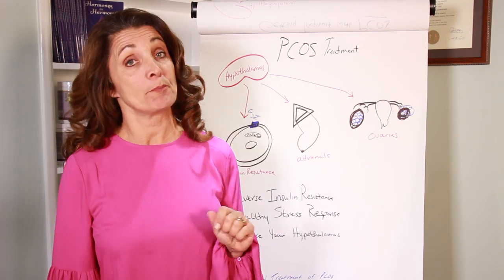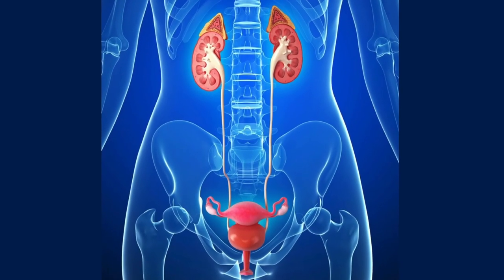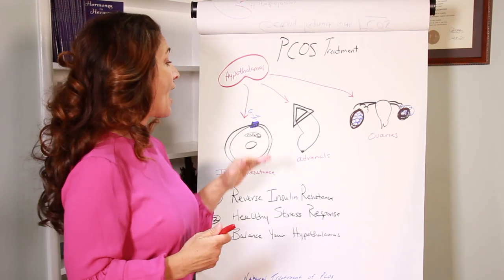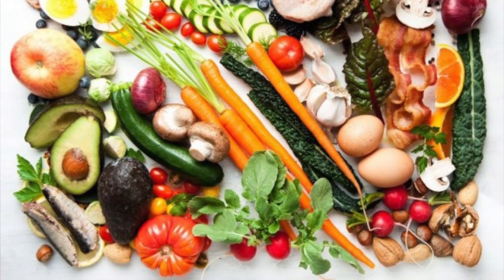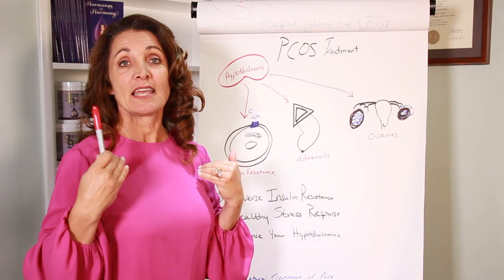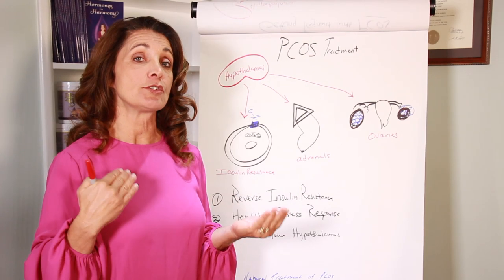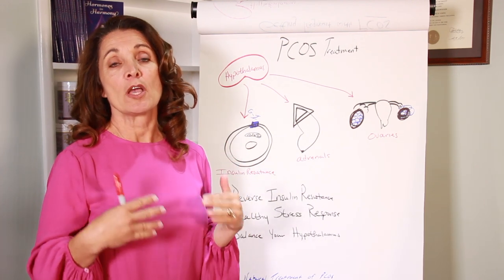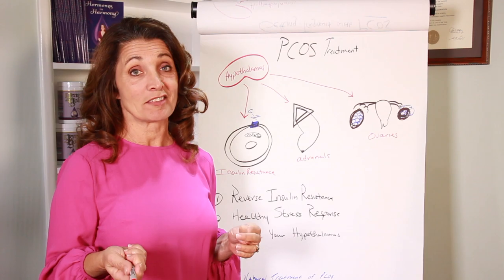PCOS Treatment | Naturally Treat PCOS | Diet and Exercise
PCOS treatment can be done naturally without being dependent on medications if you understand how to maintain metabolic balance. Reversing insulin resistance through proper diet and exercise, balancing your hypothalamus, and reducing your stress response are key to treating PCOS.
Deborah Maragopoulos FNP will show you exactly what you need to do to tackle your PCOS treatment naturally.